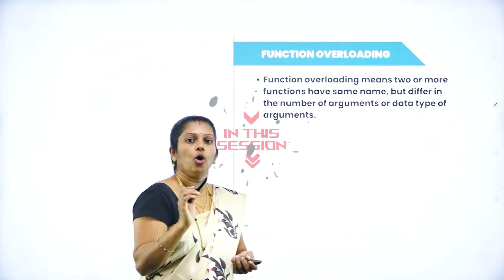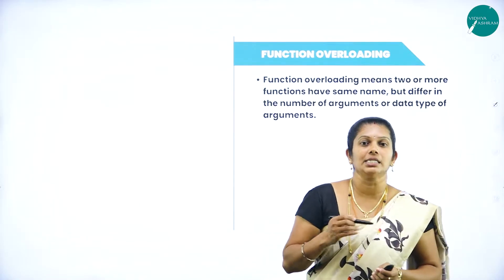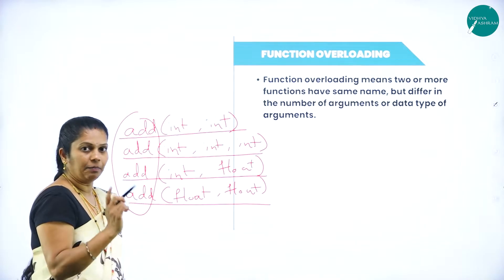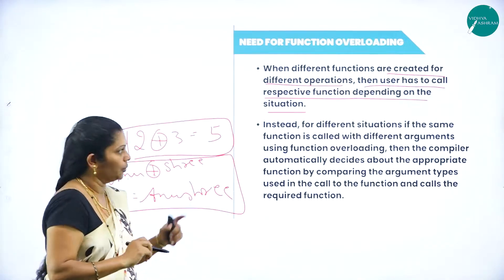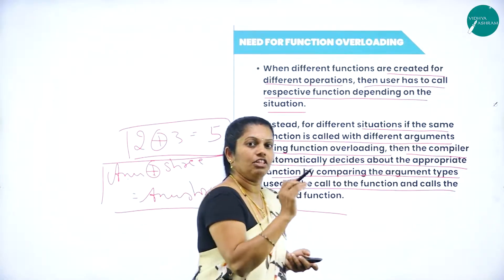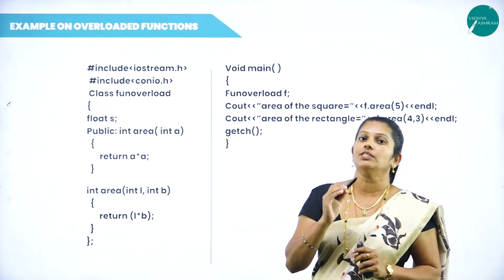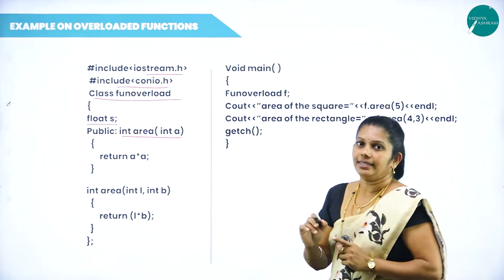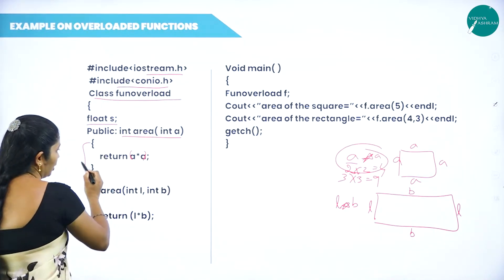DAY 36 | COMPUTER SCIENCE | II PUC | FUNCTION OVERLOADING | L1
Class : II PUC
Stream : SCIENCE AND COMMERCE
Subject : COMPUTER SCIENCE
Chapter Name : FUNCTION OVERLOADING
Lecture : 1